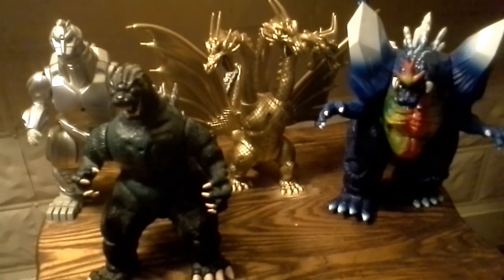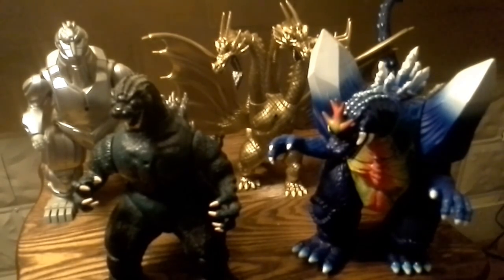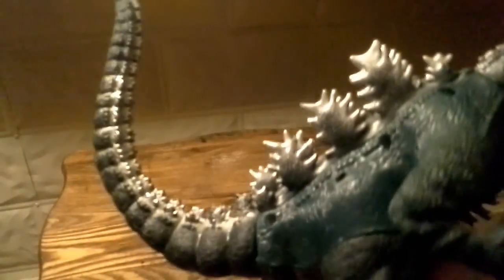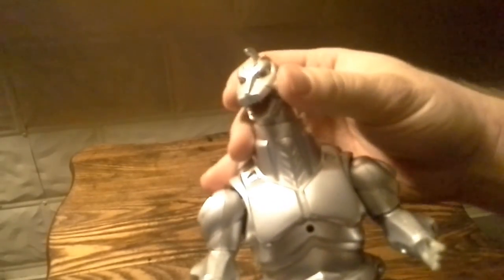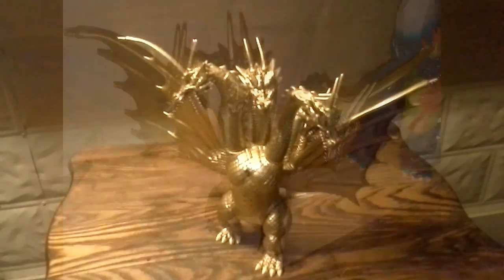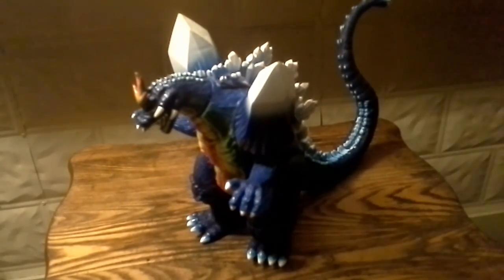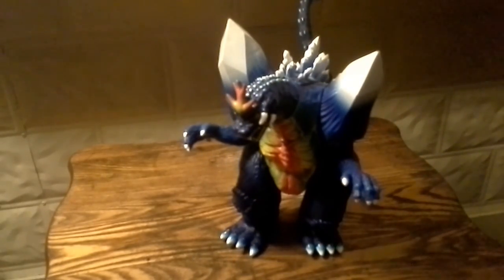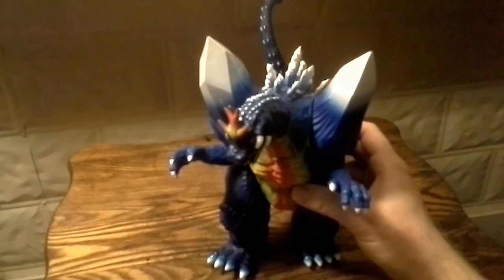Trendmasters 10" Roaring Figures - Godzilla, MechaGodzilla, King Ghidorah, Spacegodzilla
In the first of what will be many reviews of my extensive Godzilla collection, we talk about some of the coolest kaiju figures ever released - the Trendmasters "Terrifying Roar!" Giant 10-inch figures.

SKIP-TO'S:
Godzilla - 4:18
Mechagodzilla - 9:51
King Ghidorah - 13:17
Spacegodzilla - 16:43

More cool Godzilla stuff to come soon!